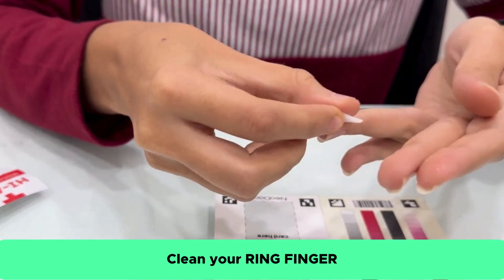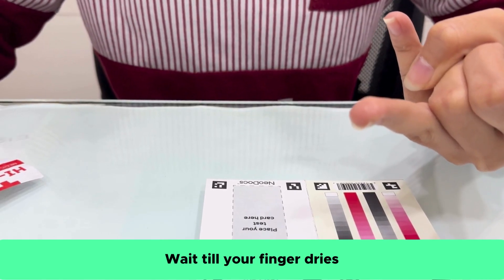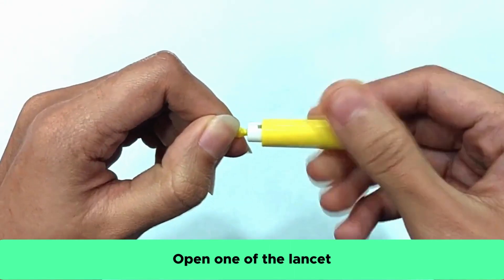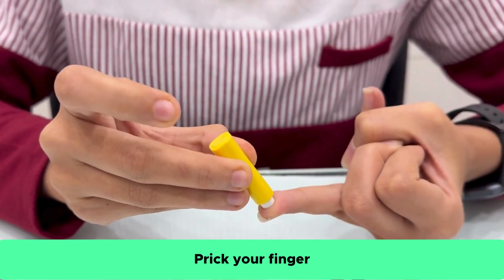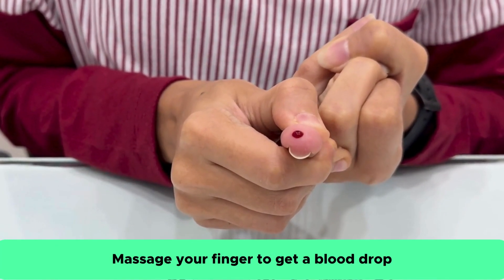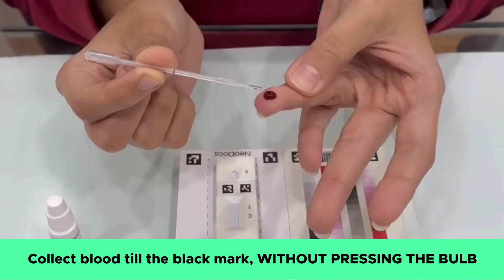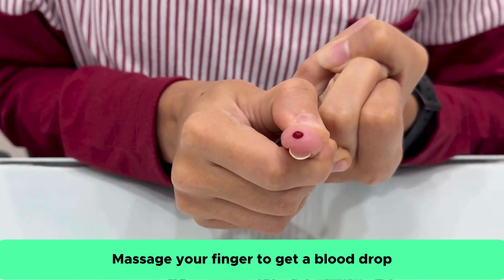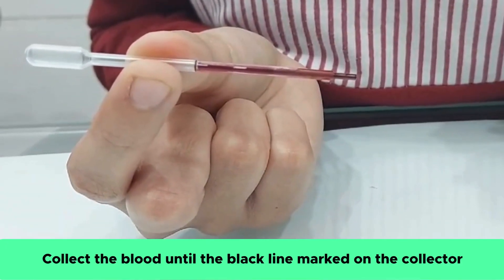EZ Check Thyroid | Step 4 Combined step till blood collected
EZ Check Thyroid app instructions.

UTI infection testing kit
Neodocs Wellness Urine Test kit
Neodocs Kidney Care Urine Test Kit
NeoDocs Pregakool Hcg Urine Pregnancy Test Kit
NeoDocs Maternity Wellness